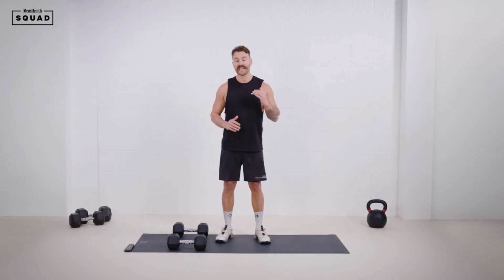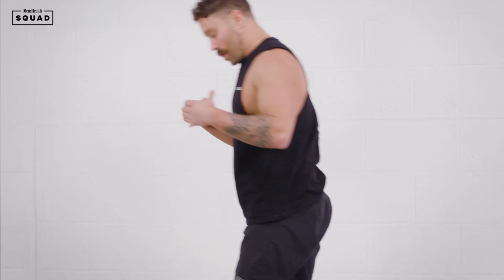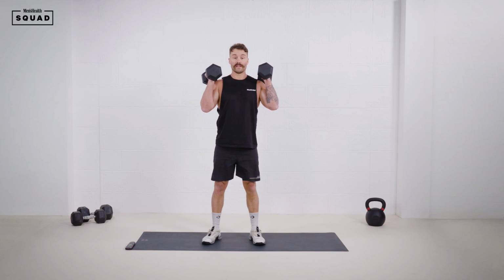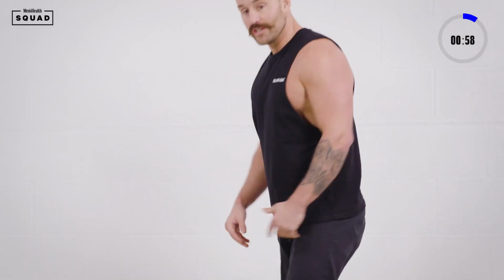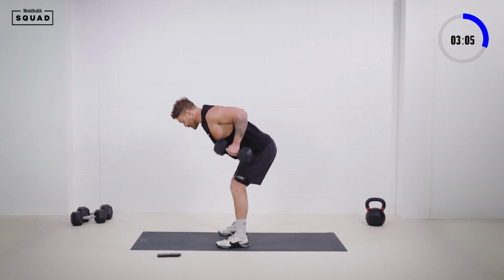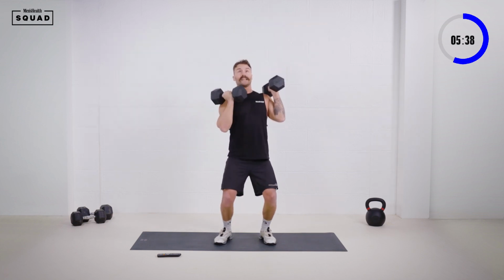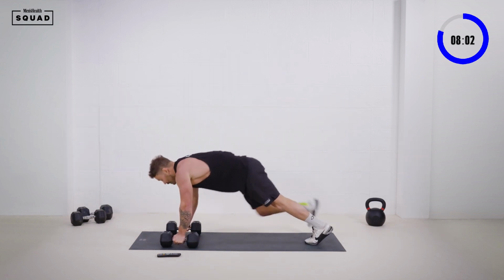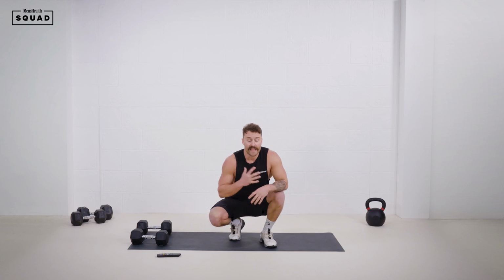10-Minute Upper-Body Building Circuit | Men's Health UK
If you’re struggling for time, this 10-minute upper-body building workout has you covered. Created by MH UK’s Fitness Editor Andrew Tracey, you’ll work on the minute every minute (EMOM) until the timer stops, focusing on pushing and pulling movements that'll help pump up your shoulders, chest and back.

Men's Health UK

Trusted guidance for men passionate about their health, fitness and mental wellbeing. With muscle-building advice, style hacks, nutrition tips and workouts to try, we’ve got all areas covered